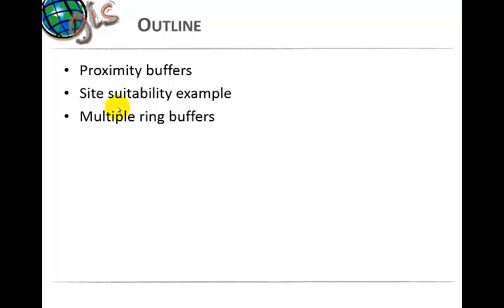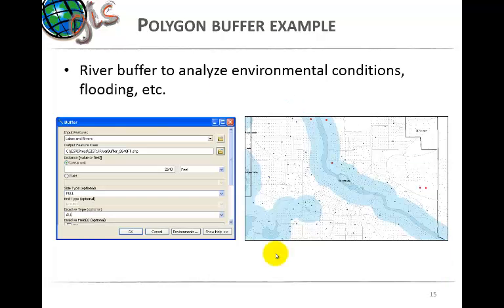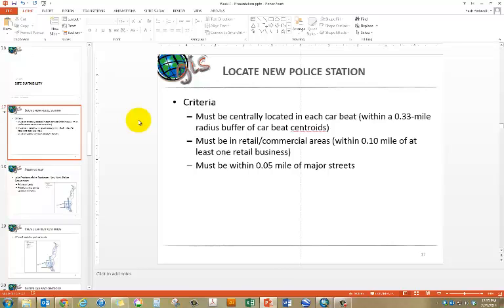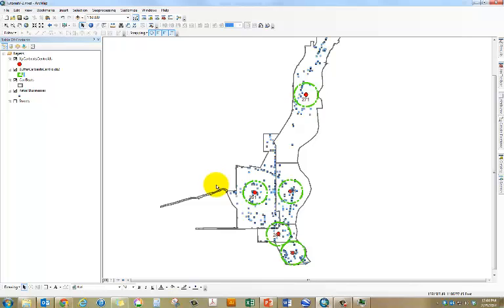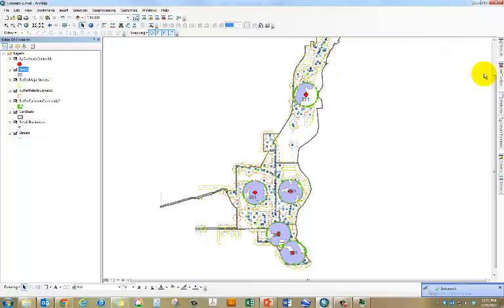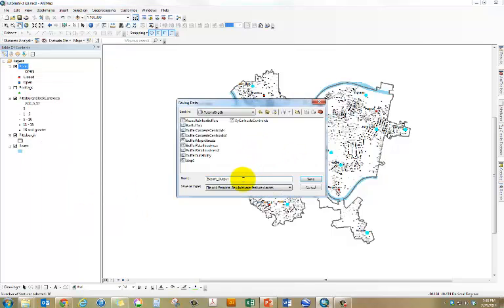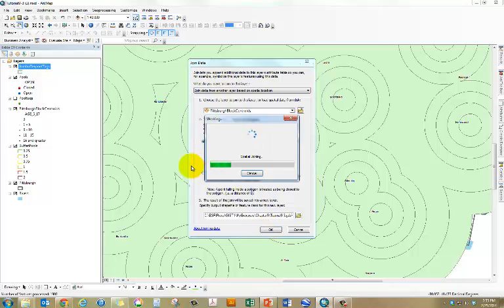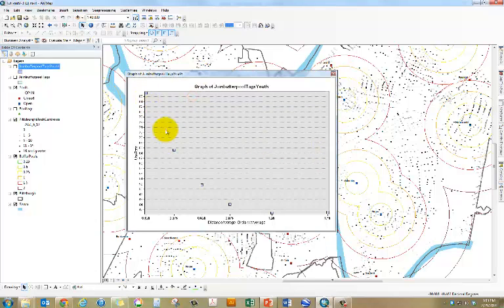Week 7 - Lecture & Walkthrough